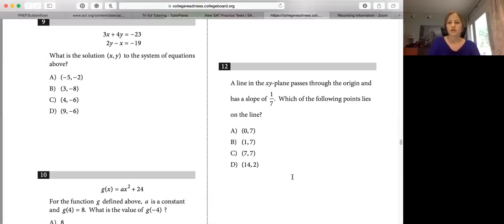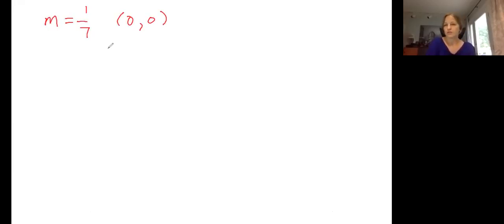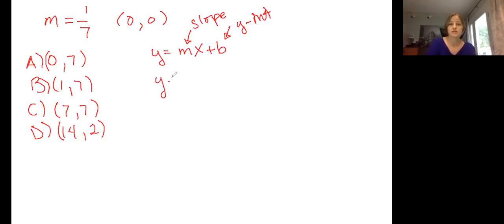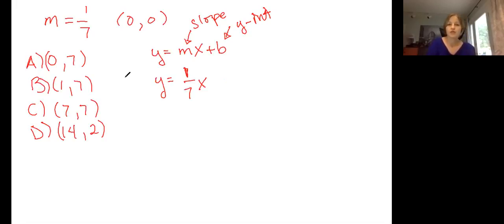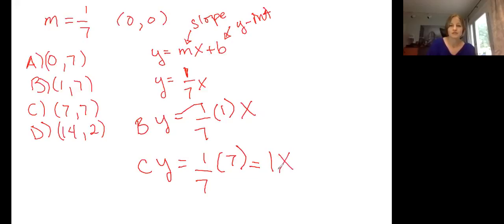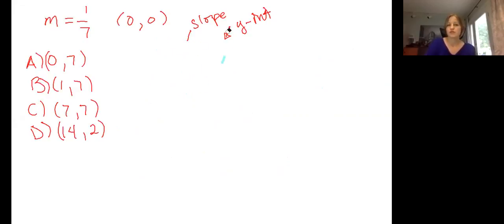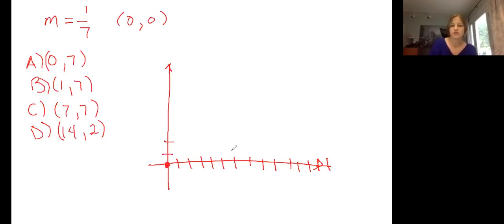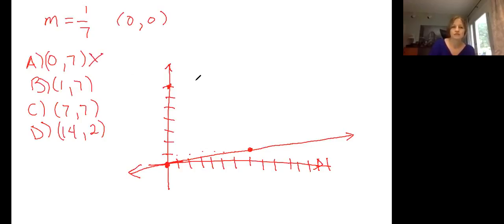SAT Test #1, Section 3, #12 Explanation